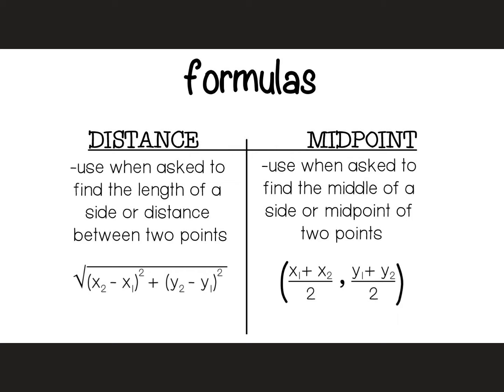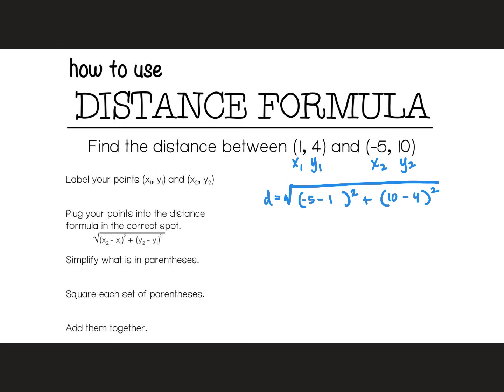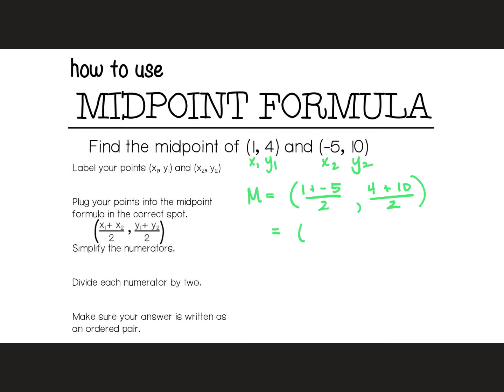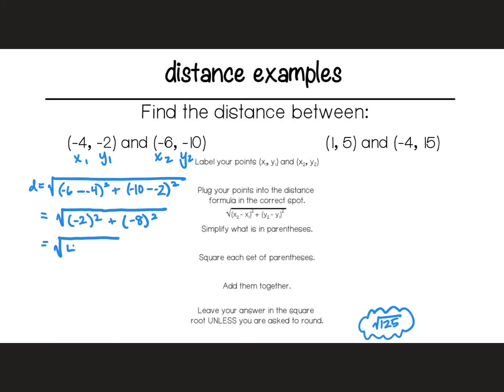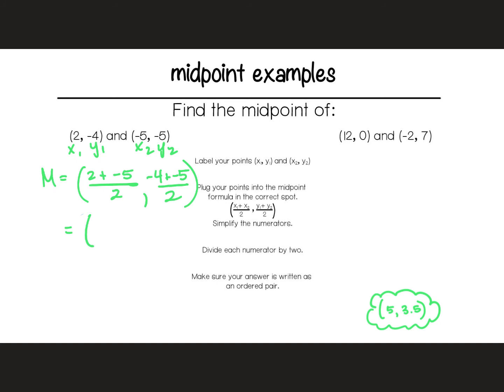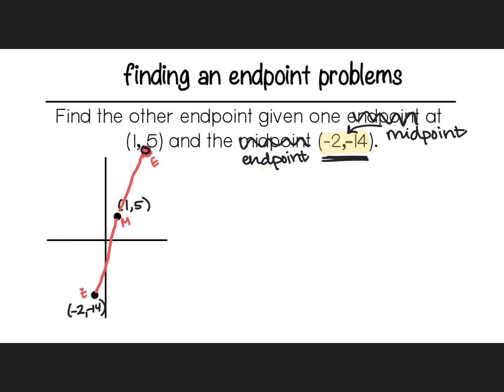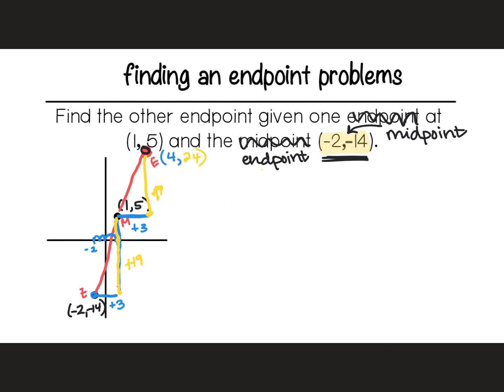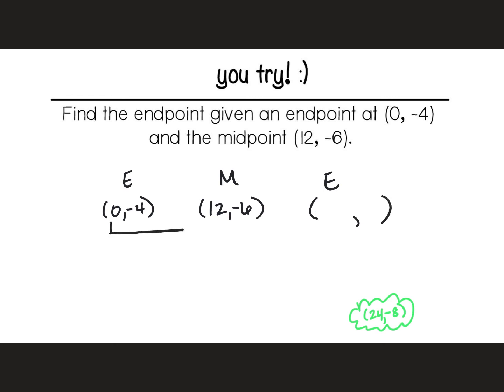Distance & Midpoint Formulas.mp4